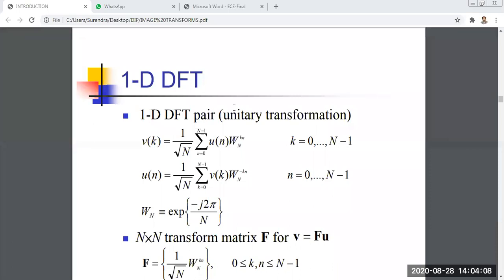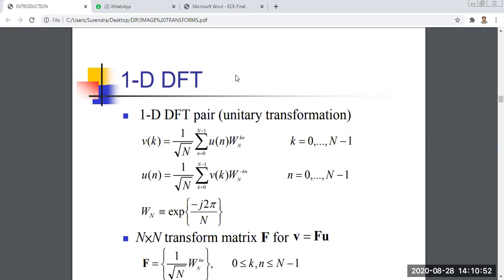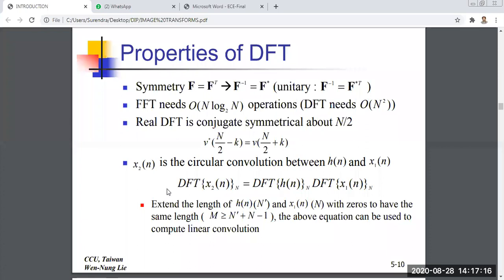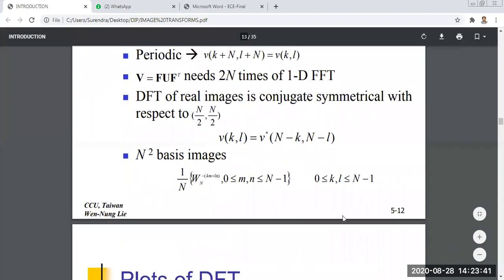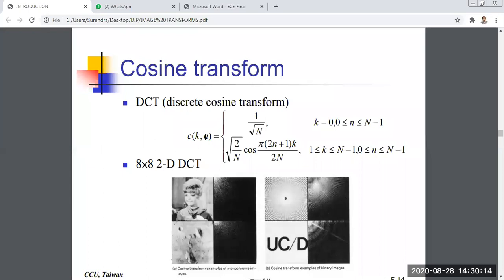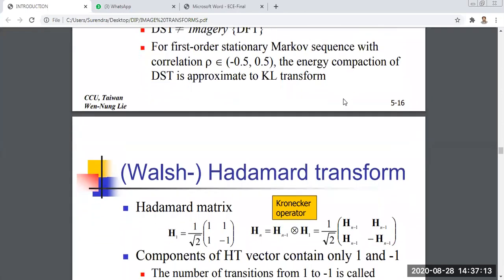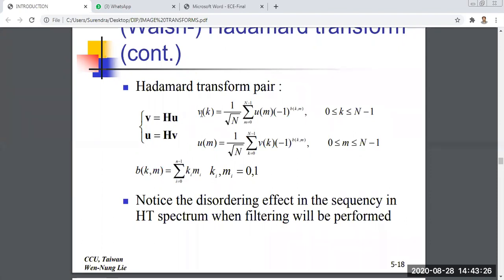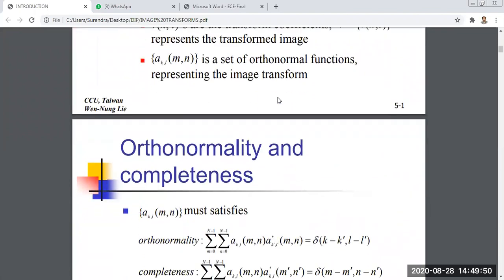Unit 1 - Lecture 6 - Image Transforms